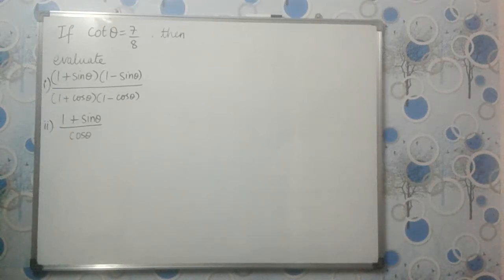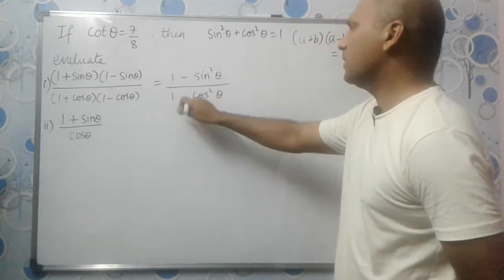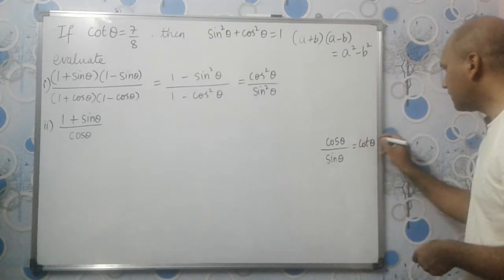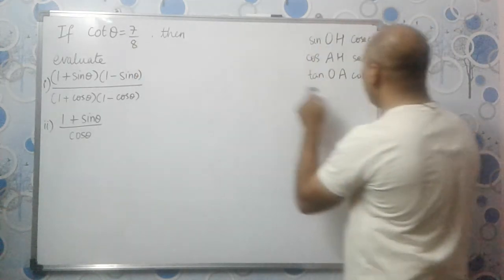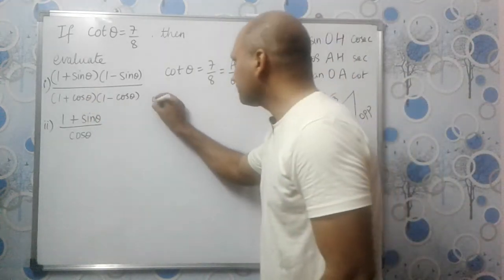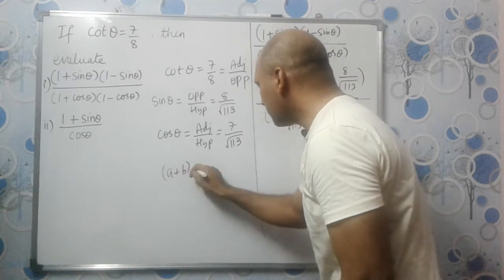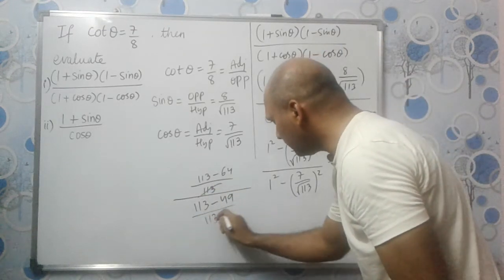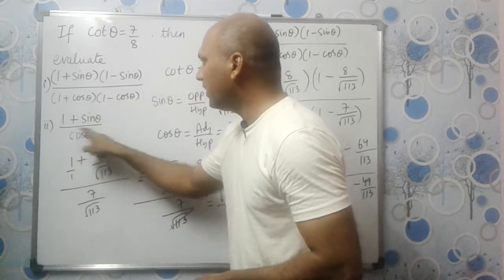if cot=7/8 find (1+sin)(1-sin) / (1+cos)(1-cos) and (1+sin)/cos